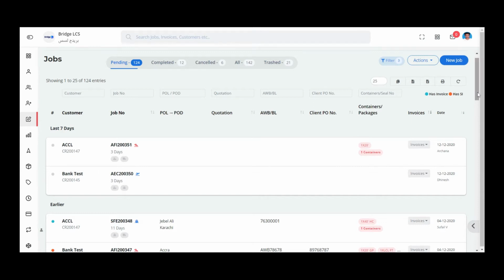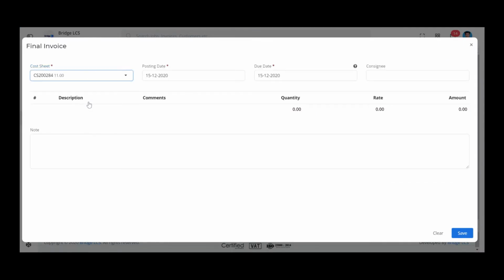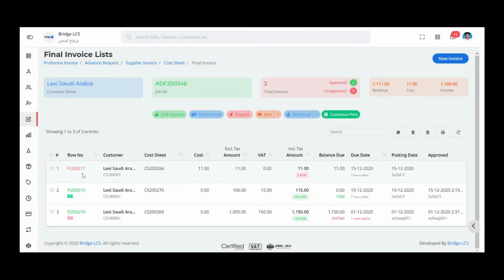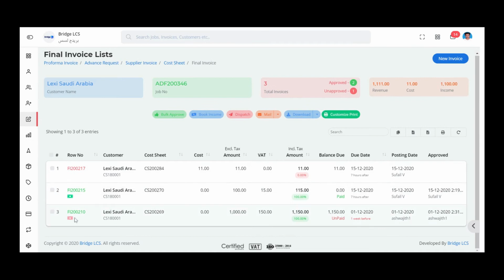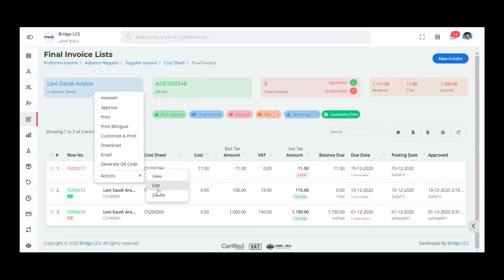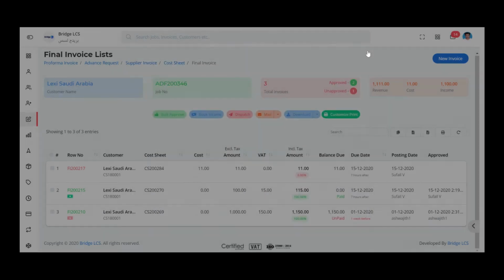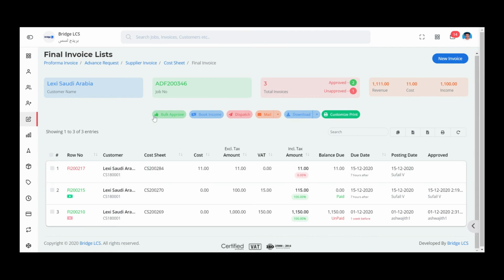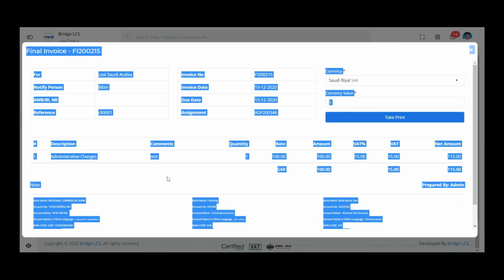How to Create Final Invoice in Bridge LCS (Simple Step) | ERP for Freight Forwarders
Hi Freight Forwarders,

This video explains the simple steps involved in the creation of the Final Invoice. Do watch the video and leave your valuable suggestions.

Bridge LCS is a Freight Forwarding ERP Software to help the Freight Forwarders manage their day to day consignments, finance, clearance, and payroll under a single software.